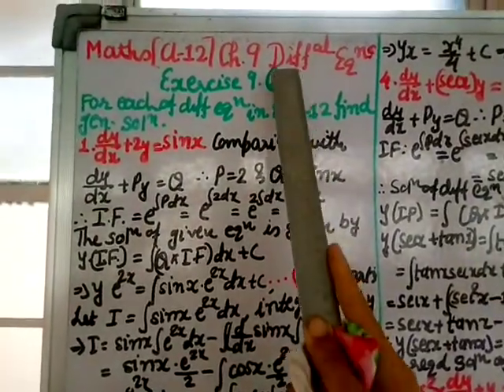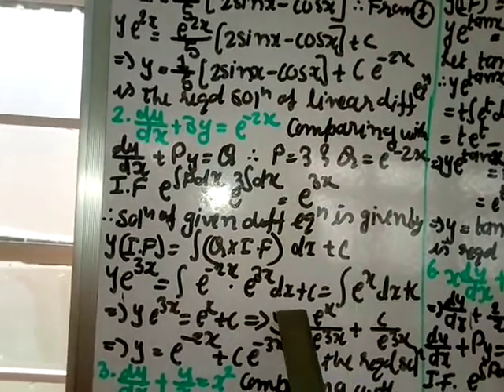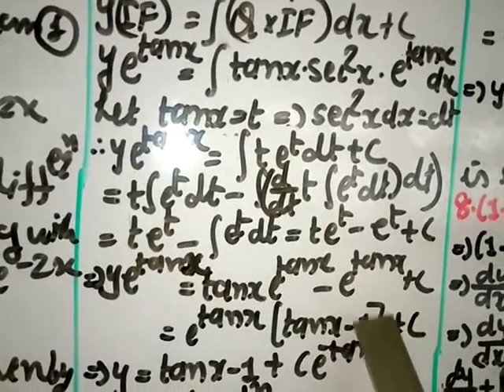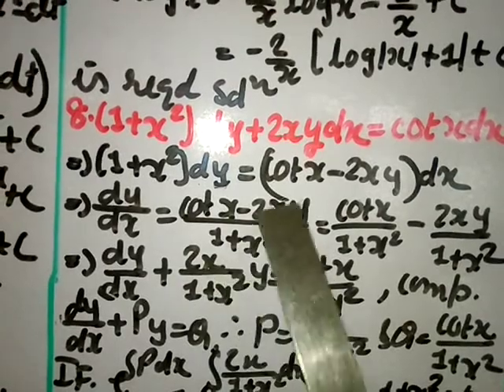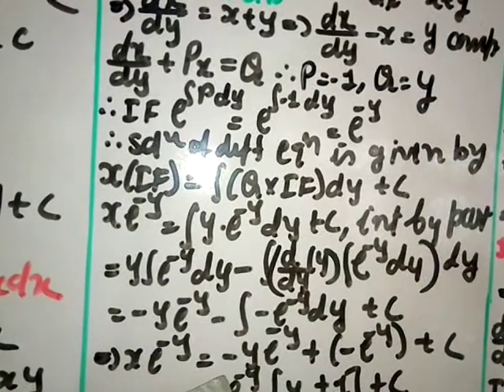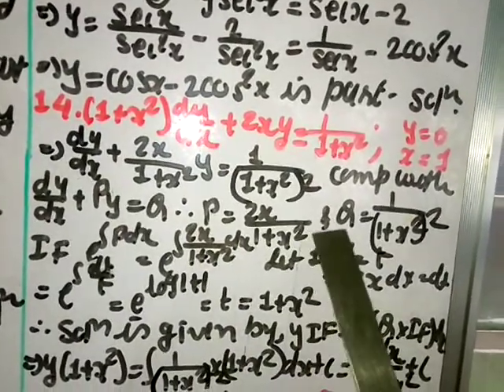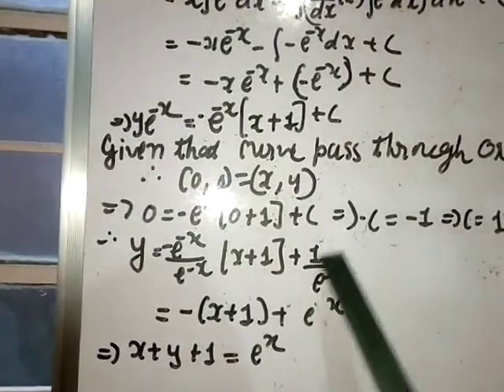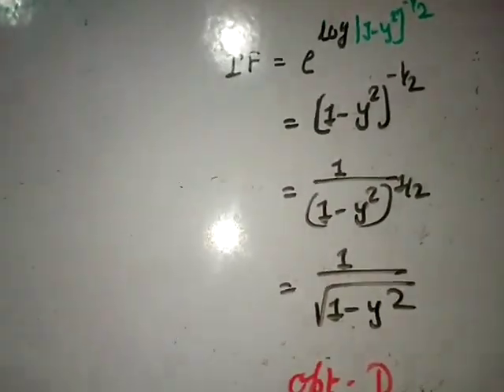Maths Cl 12 Ch 9 Differential Equations(Part 8) Ex 9.6 Q No 1 to 19